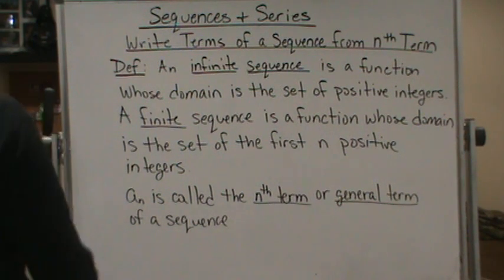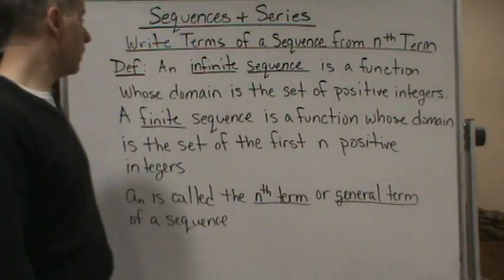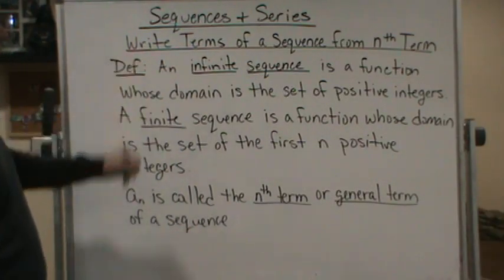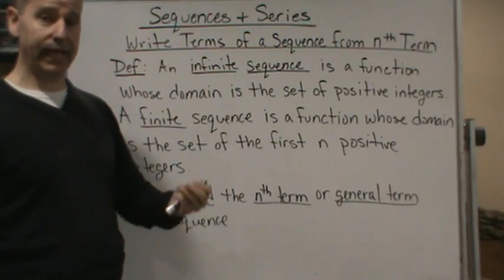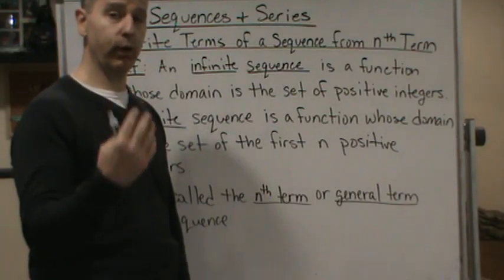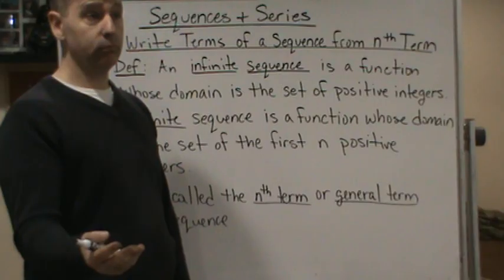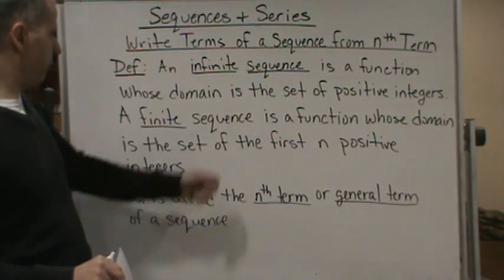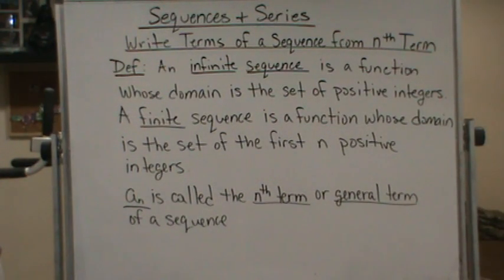MTH122 College Algebra Sec 8 1 Sequences & Series Write Terms Def of Sequence